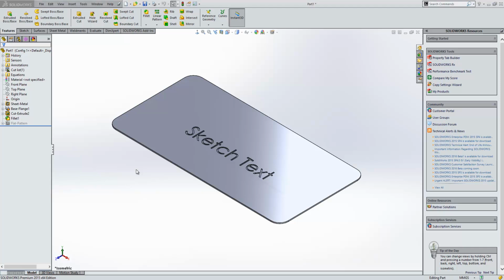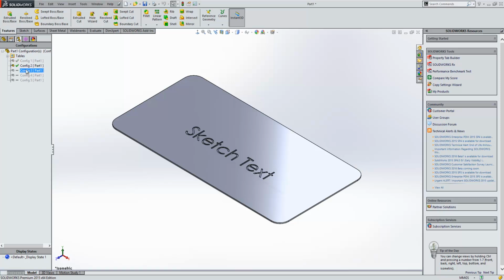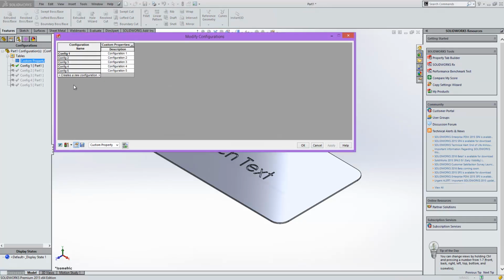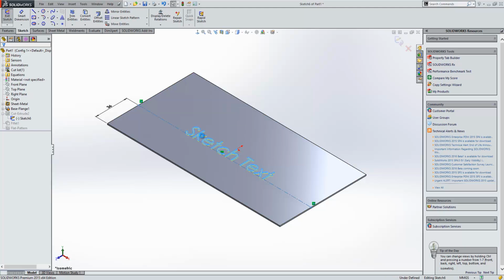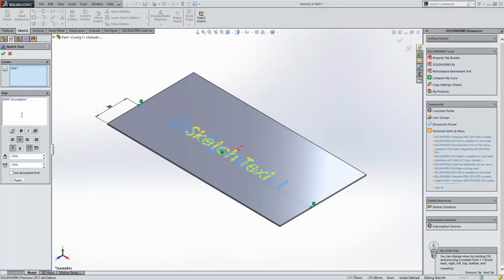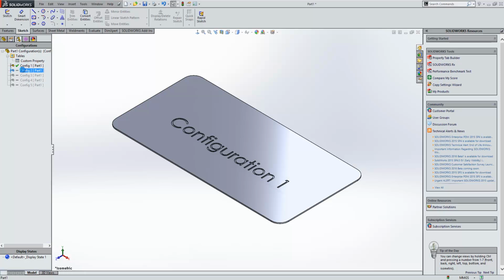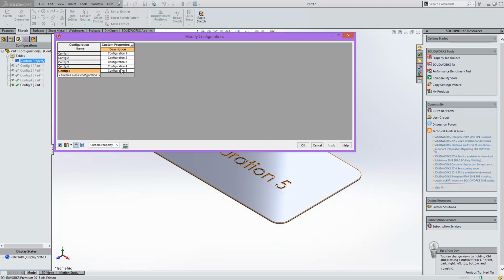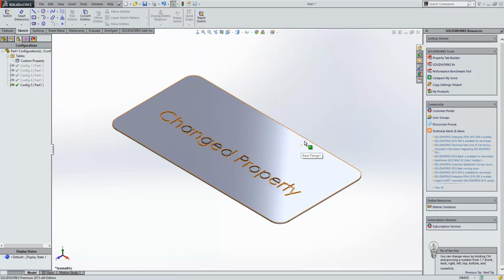How to configure sketch text in SOLIDWORKS